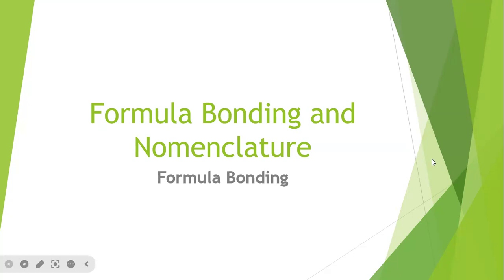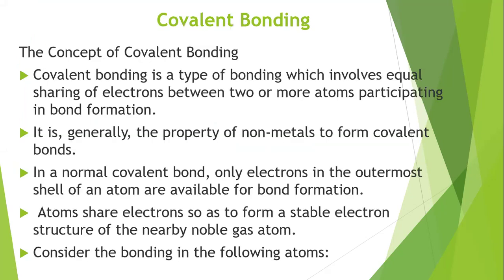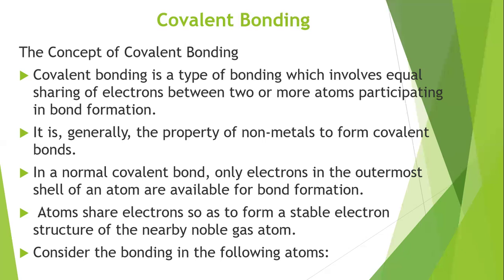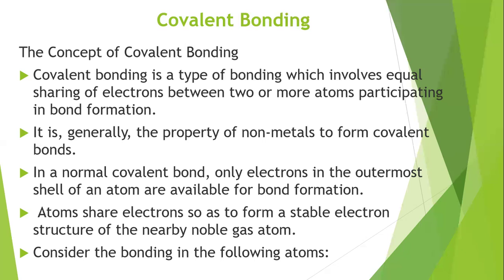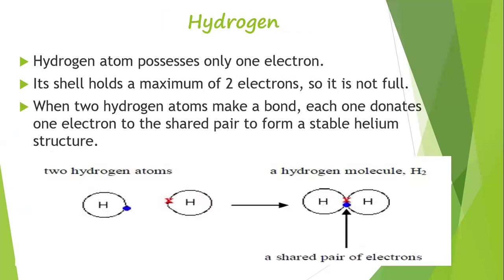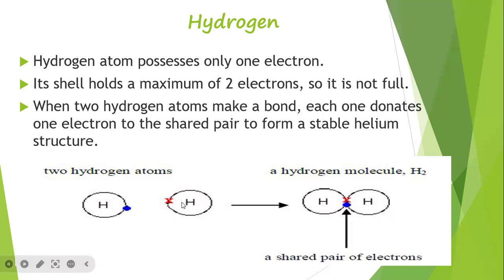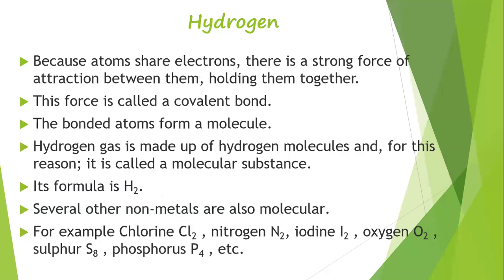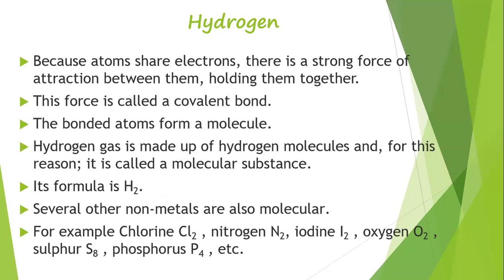Types Of Bonding | Covalent Bonding | FORMULA BONDING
In this video, I talk about the meaning covalent bonding and the atoms that take part in the covalent bonding specifically Hydrogen.